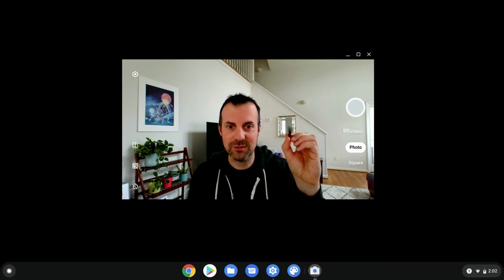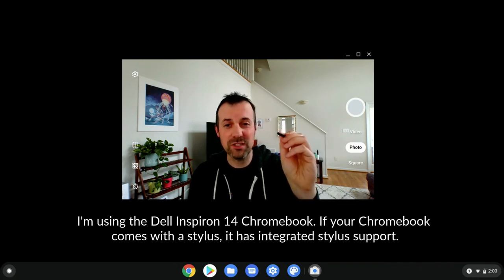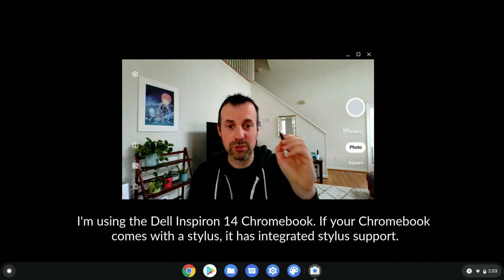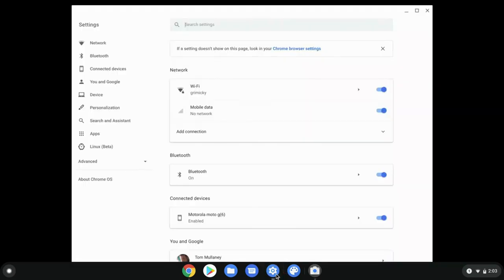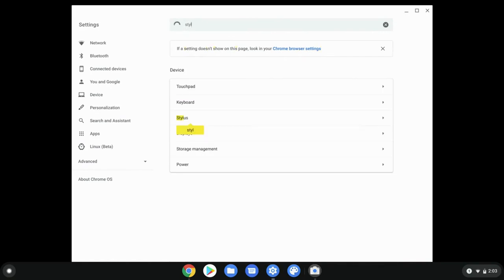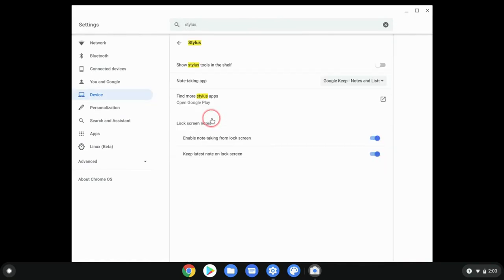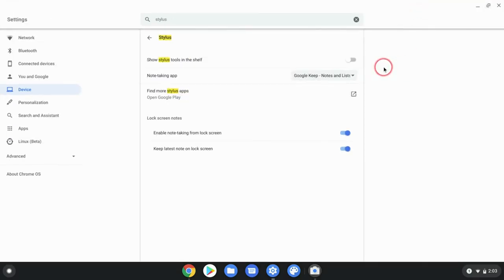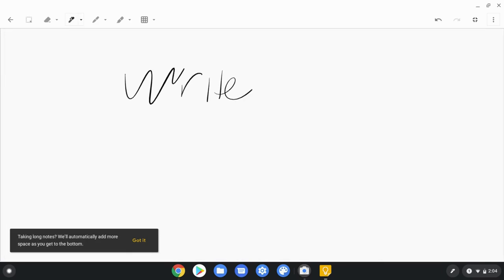Chromebook Integrated Stylus Settings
I recently purchased a Chromebook with integrated stylus support. This is a brief tour of integrated stylus support settings on a Chromebook.